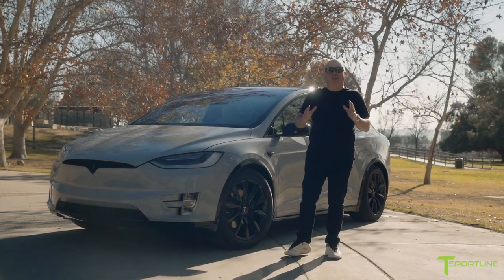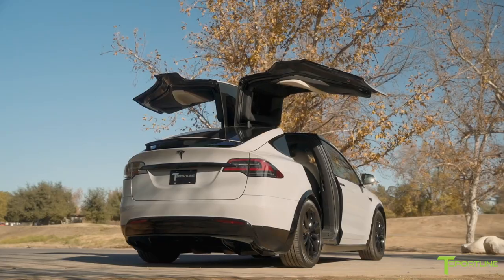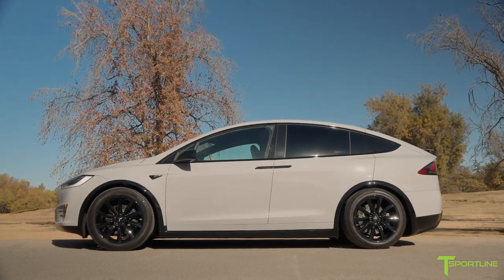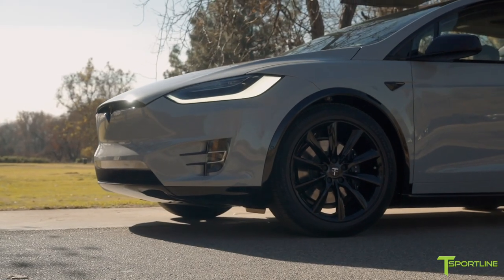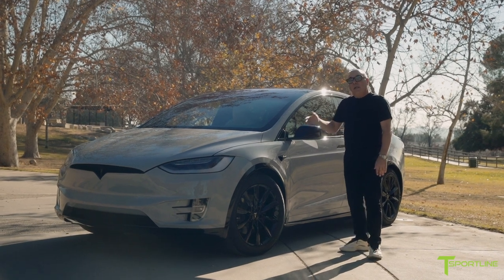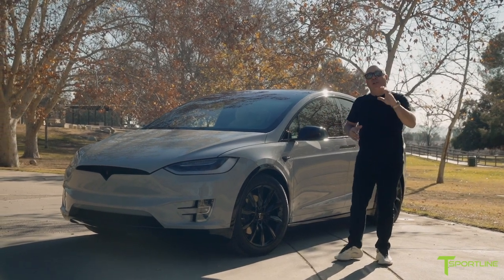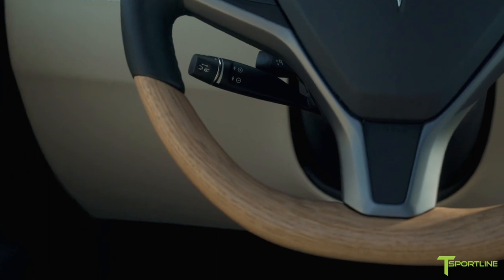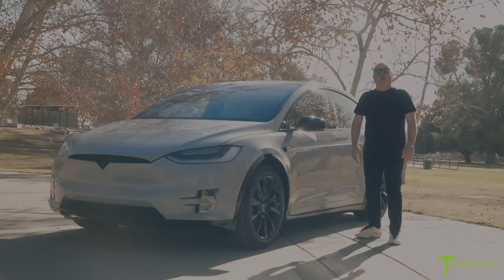Chalk Gray Wrapped Model X + Gloss Black Trim + Oak Décor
Base Car
●     Tesla Model X Dual Motor Midnight Silver Metallic

Exterior
●     Chalk Gray exterior wrap

Wheels
●     20x9.0" Front, 20x10" Rear TST Flow Forged Wheels in Gloss Black
●     265/45-20" Front, 275/45-20" Rear Continental CrossContact LX Sport Factory Tires

Interior
●     Oak Steering Wheel